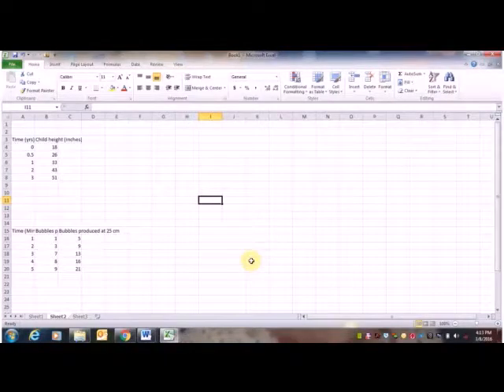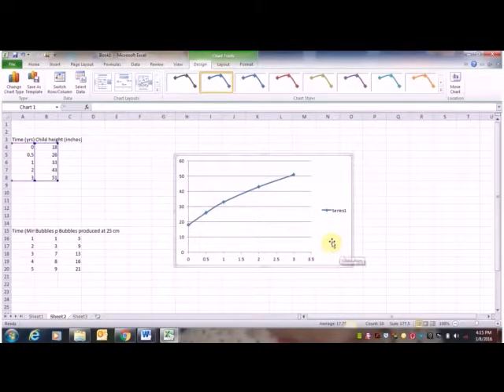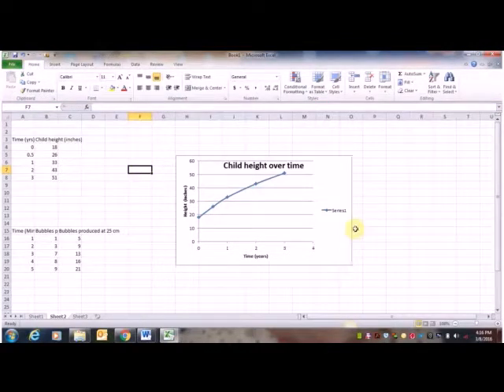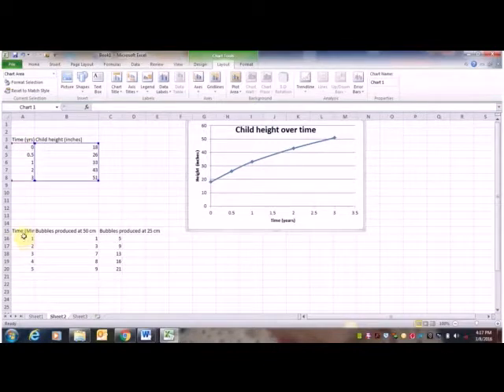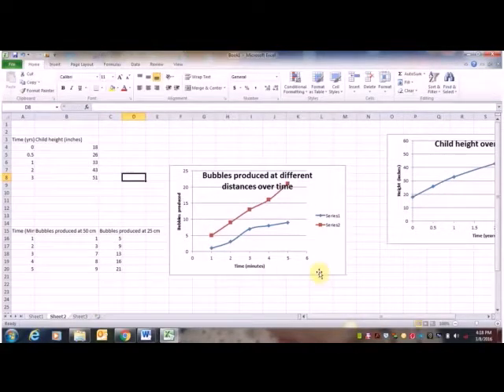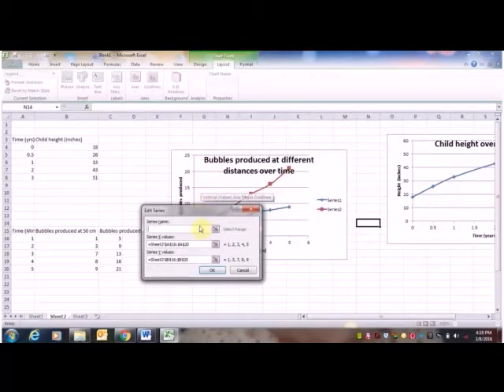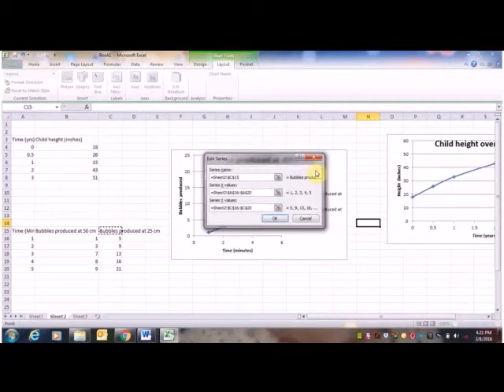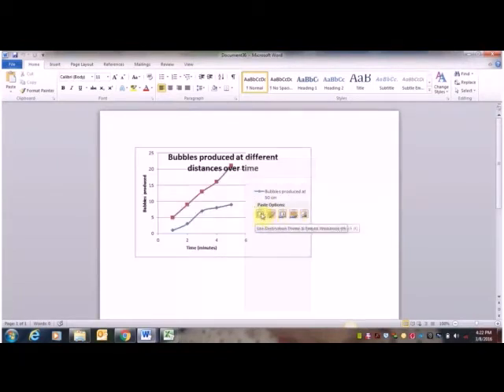Making Scatter plots with connecting lines